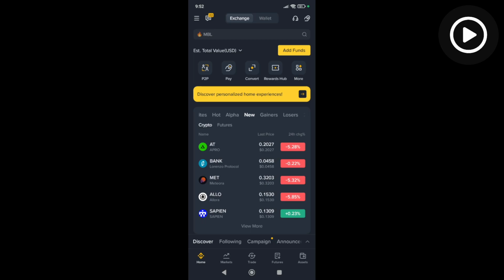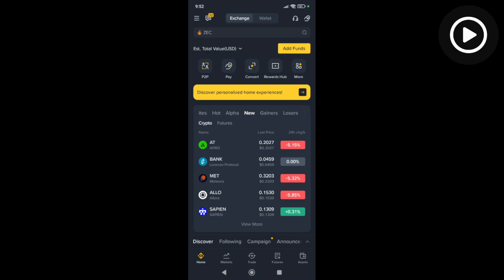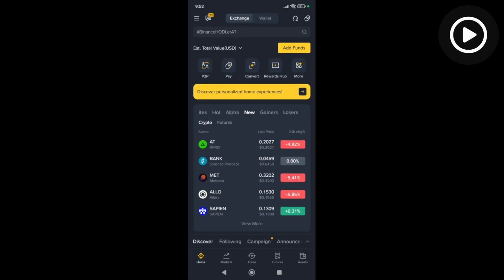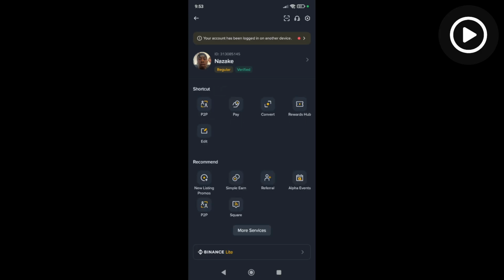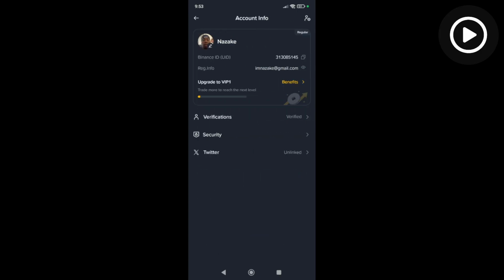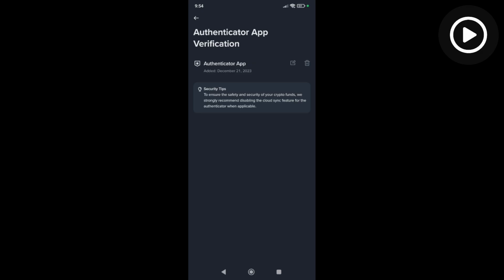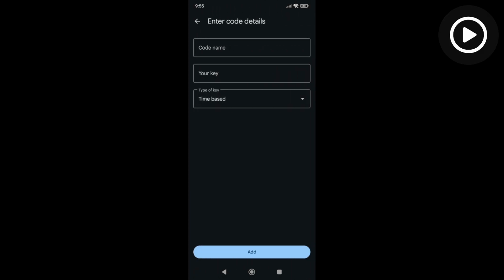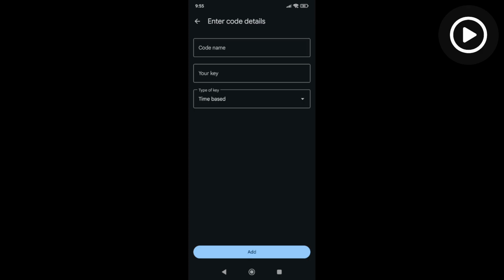How To Connect Binance To Google Authenticator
A step-by-step guide to enabling two-factor authentication (2FA) on your Binance account using the Google Authenticator app for enhanced security.